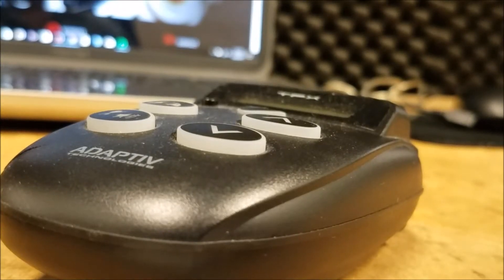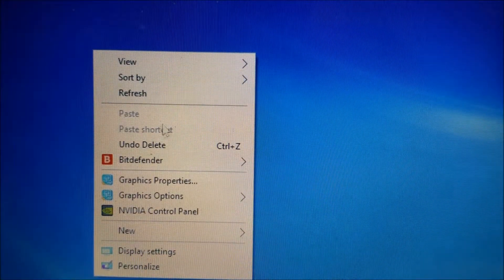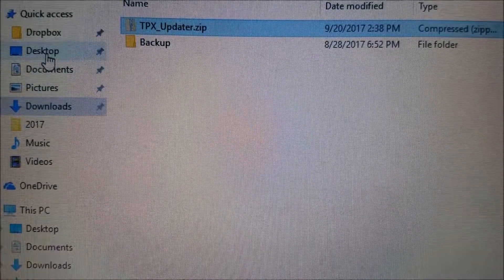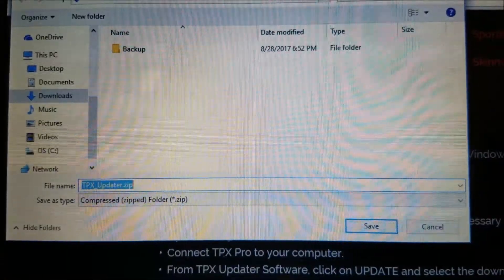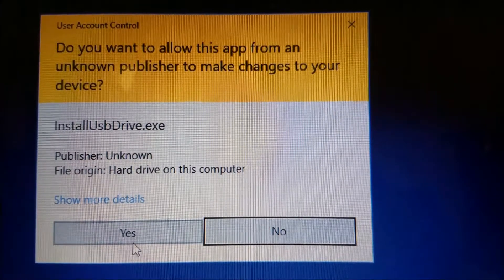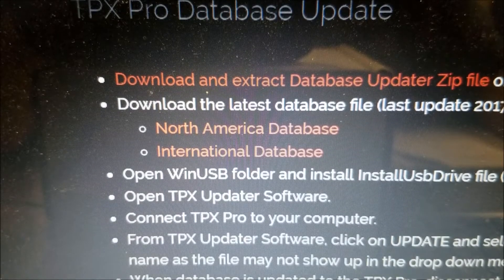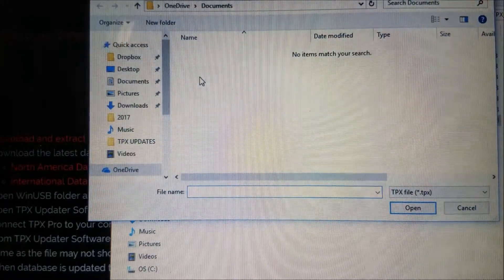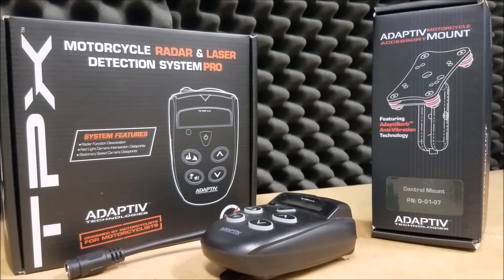Updating GPS Data Points on Adaptiv TPX Pro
This video will give you step-by-step instructions on how to update the GPS data points on the Adaptiv TPX Pro Radar Detector.  Note that we have combined the North America and International databases into a single database.